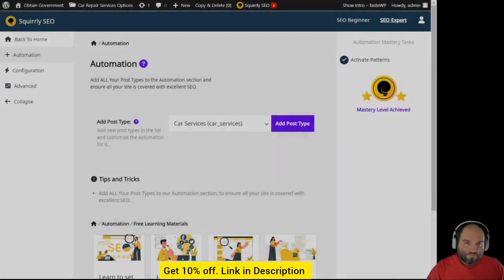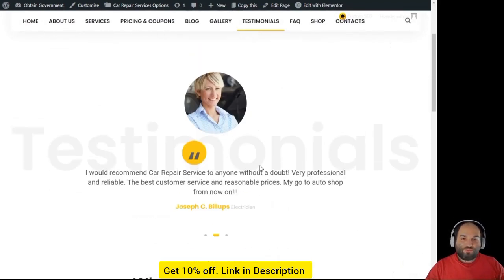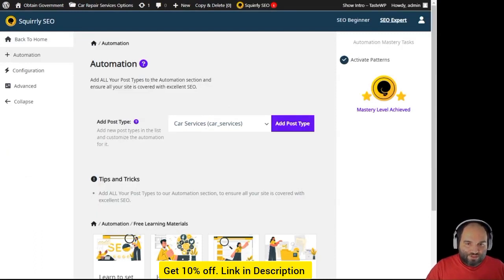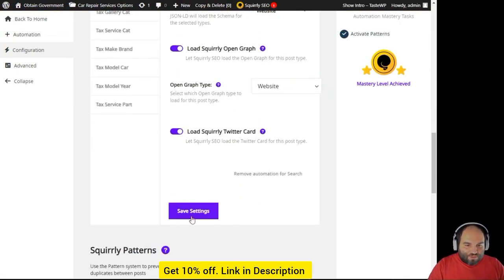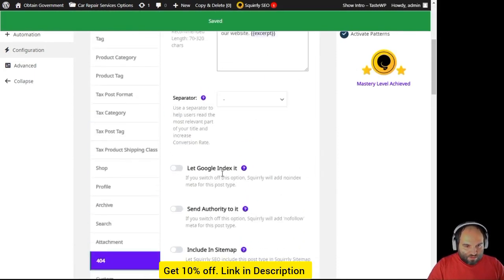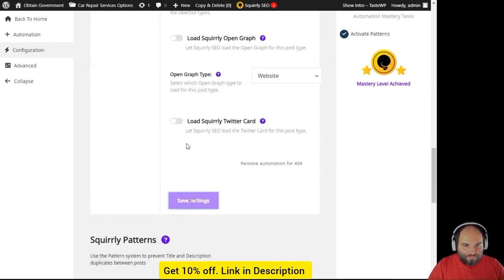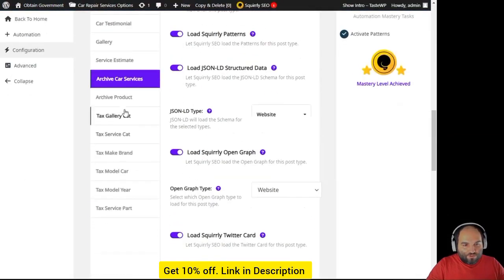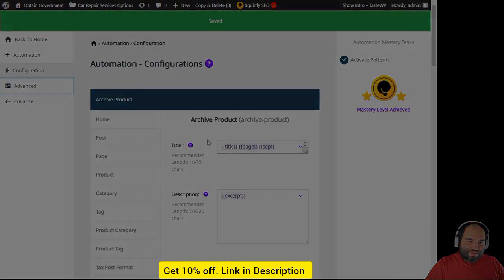Squirrly SEO Review: keyword research, content optimization, technical SEO, site audit, rank track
OR